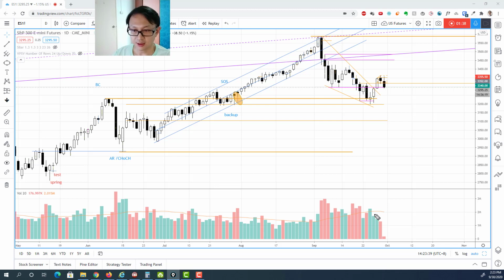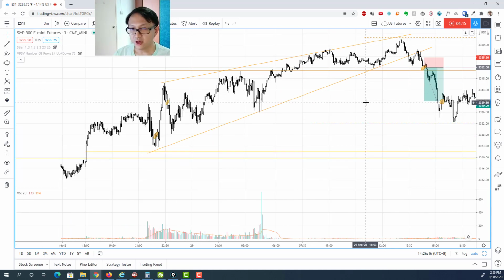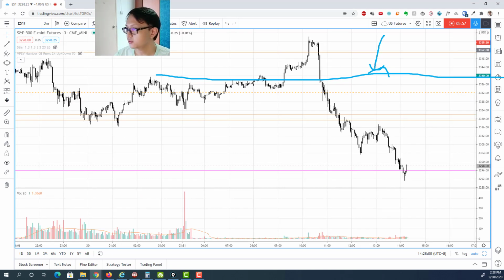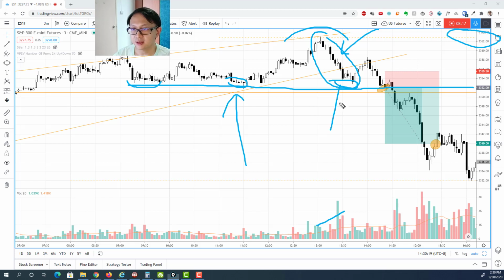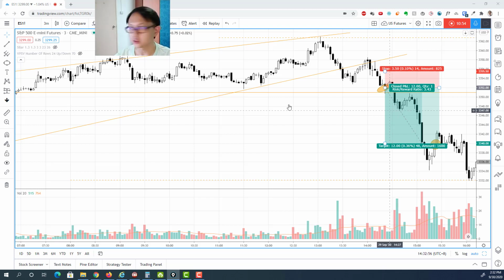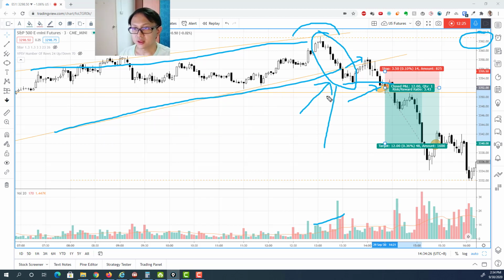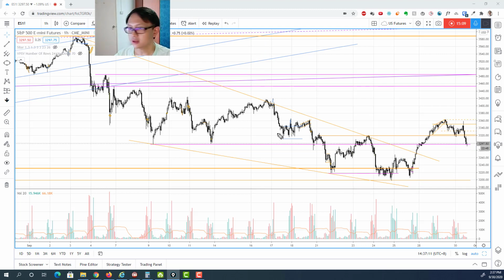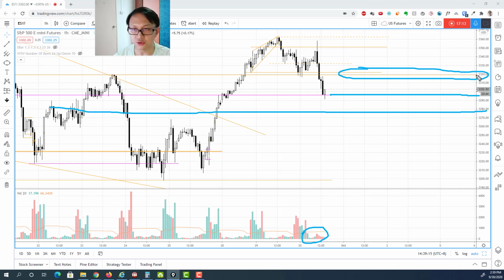Rising Wedge Pattern Trading Strategy for Day Trading S&P 500 (That Nobody Tells you)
🎁 Get your Weekly Market Outlook & Best Trading Advice in email Find out the proven trading strategy for rising wedge pattern and how to profit from day trading S&P 500 futures in the trade review section.

Check out the video for a complete walk through of the daily market analysis of S&P 500 futures (ES) for 30 Sep 2020 trading session. In this video, I am going to show you the market recap during the last session and trade reviews in the three-minutes timeframe (including entry, exit and the rationale behind). . Going forward, I will cover the bias, the key levels to pay attention to, my trading plan for the session later.

**Timestamps:**

0:59 Yesterday market recap
3:48 trade review
4:48 loss of momentum
11:33  how to trade rising wedge pattern
12:45 Current market outlook
16:15 trading plan

Key levels - Resistance: 3360, 3420–3450; Support: 3285–3295, 3200–3230